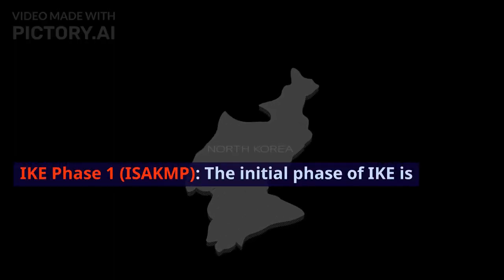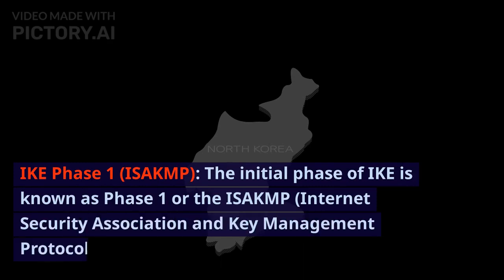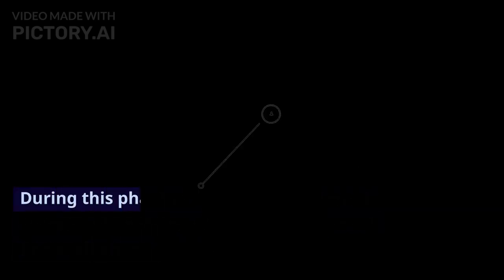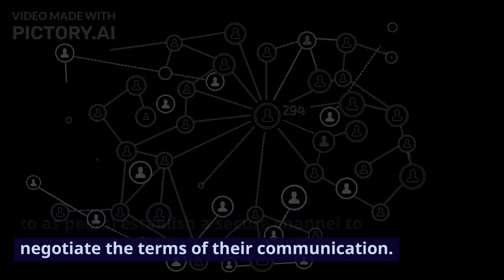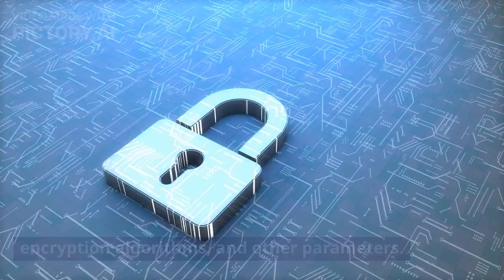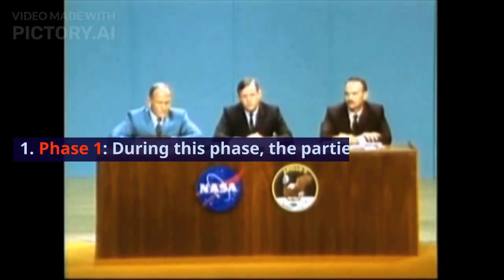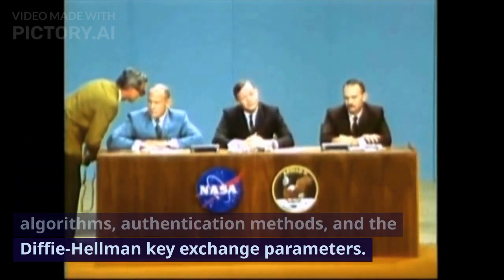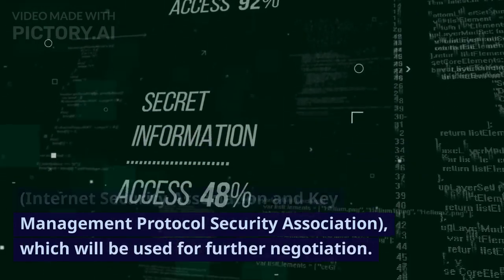Internet Key Exchange || VPN Concept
Internet Key Exchange (IKE) is a protocol used to establish security associations (SA) and negotiate cryptographic keys for IPsec (Internet Protocol Security) implementations. It's a crucial component in setting up secure communication channels, such as VPN tunnels, over IP networks like the internet. IKE is responsible for the automated exchange of cryptographic keys and the negotiation of security parameters between two communicating parties.